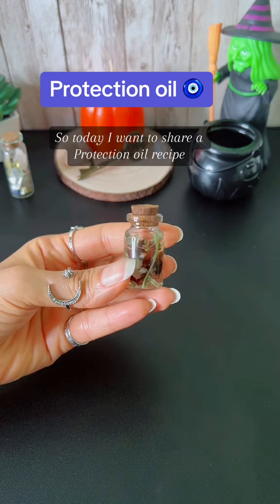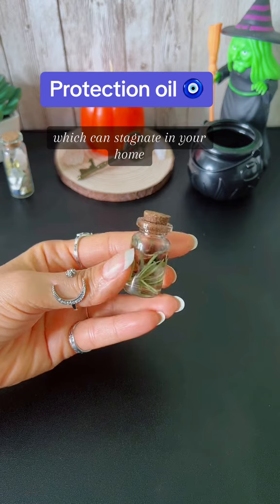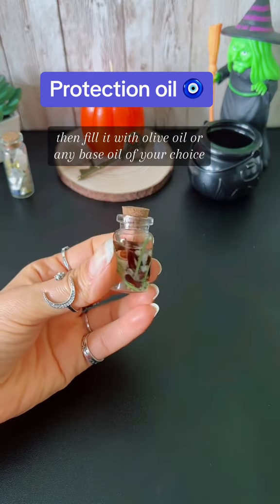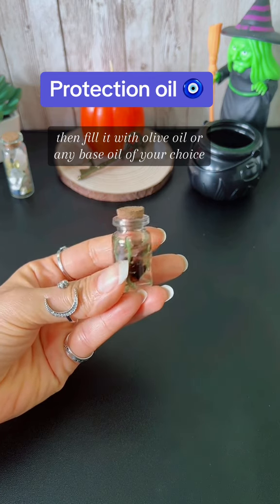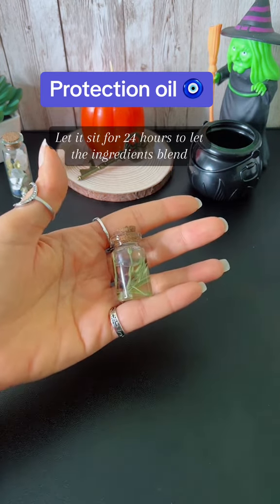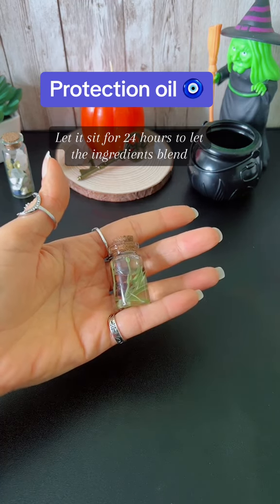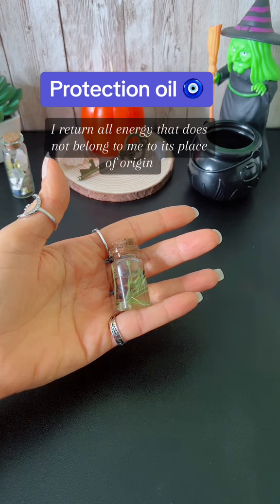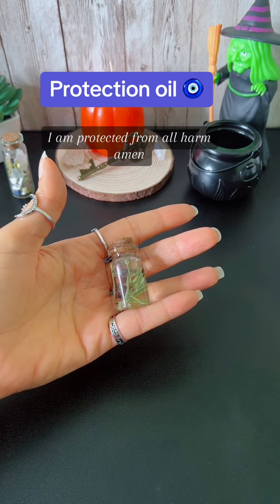Protection Oil | Evil Eye Protection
If your workplace has a toxic environment, and you're aware of people who want to harm you, then use this protection oil before going to work, and you will thank me for it.

If you often leave work feeling drained, in a bad mood, or stressed, it might be because you're carrying negative energies that aren't yours. So, today, I want to share a protection oil recipe that can help you avoid carrying these negative energies, which can stagnate in your home.

To start, get a container and put some rosemary, a few cloves, and a pinch of salt in it. Then, fill it with olive oil or any base oil of your choice. Hold the container in your hands and say: "I activate you to get rid of any negative energy, evil eye or envy that may be affecting me and also to protect me from all harm. So mote it be."

Let it sit for 24 hours to let the ingredients blend, and every morning before going to work, apply a little to the soles of your feet, massaging clockwise, while saying: "I return all energy that does not belong to me to its place of origin. I am protected from all harm. Amen."

It's applied to the feet because our feet tend to absorb all sorts of energies, and taking it home can disrupt your sleep. Give this a try and you will notice the positive shift in your daily life.